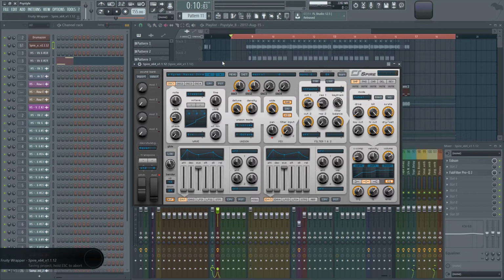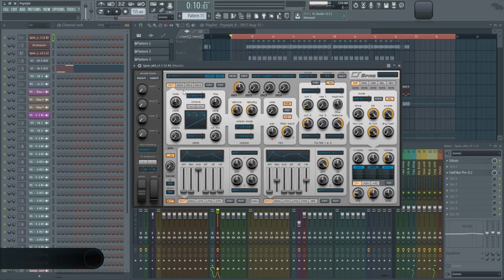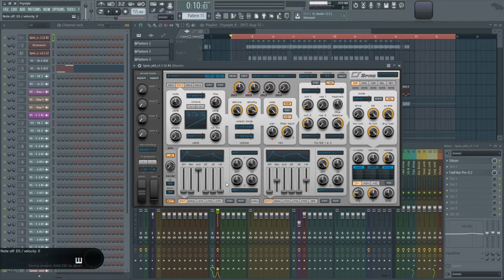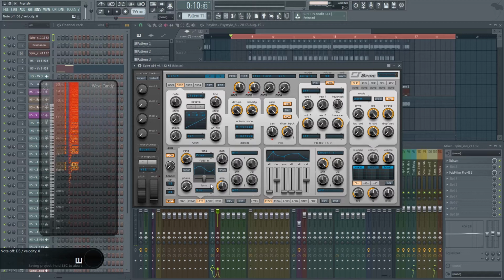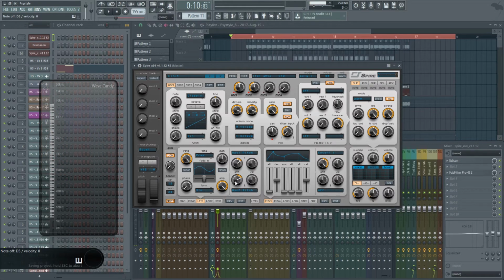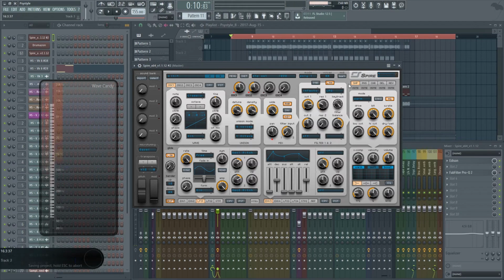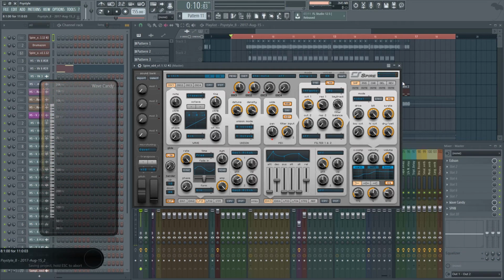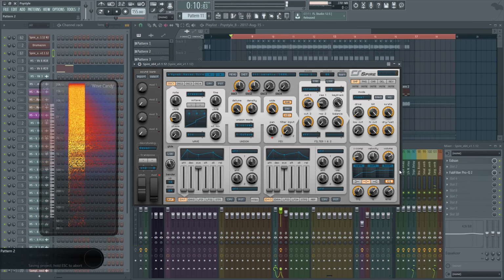Hardstyle Screetches with Reveal Sound's Spire Synth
Spire by Reveal Sound is a powerful software synthesizer with hi-quality built-in effects processor and step sequencing capabilities. In this video, Product Specialist Kevin Ochoa shows how to create Hardstyle screetches using Spire.